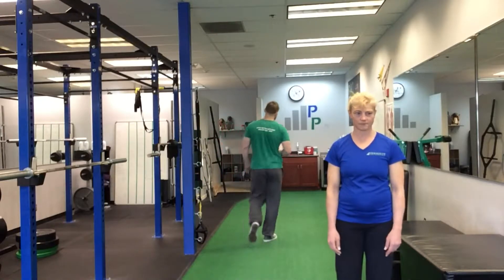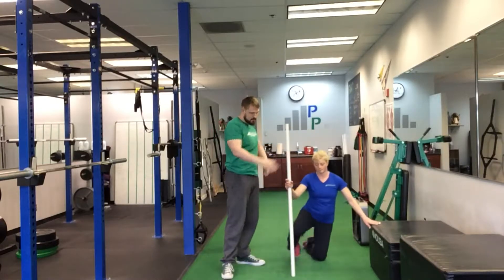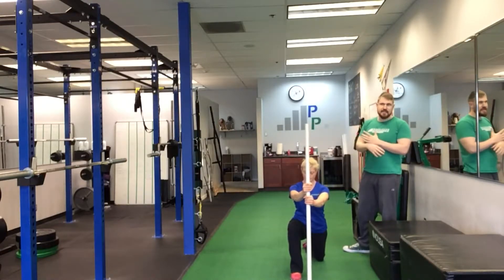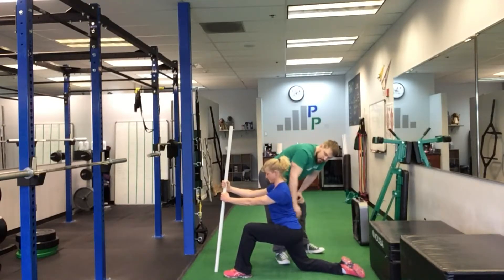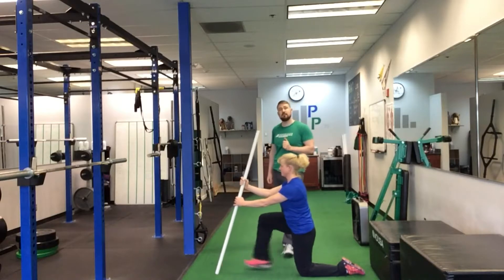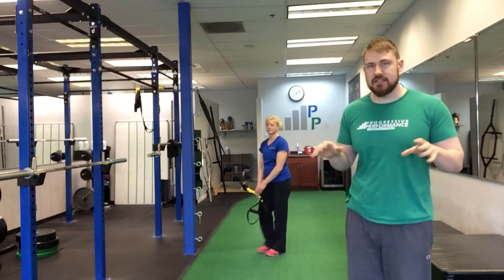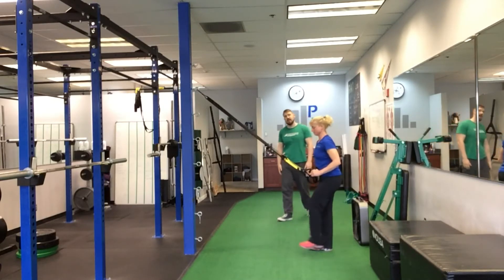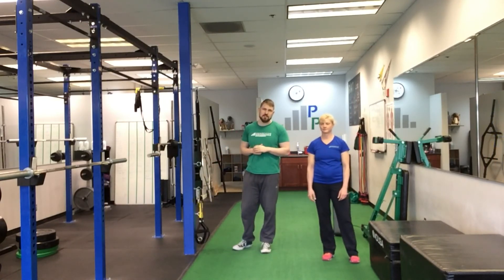Single Leg Squat Summary and Bonus Edition | Woodinville Gym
Jimmy and Tory summarize the single leg squat progression.

They also show you a great stretch to help your hips feel awesome and help your lower back position at the Woodinville gym.